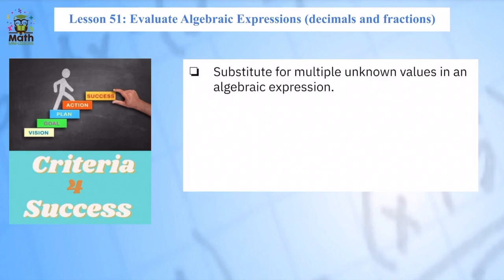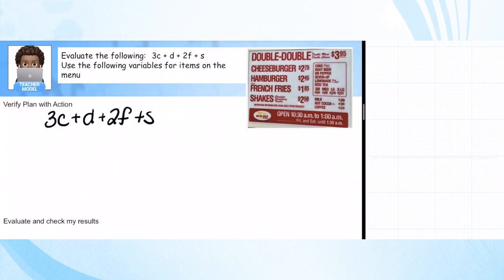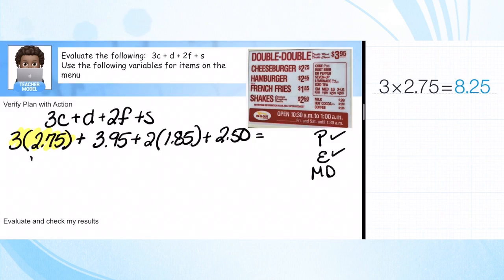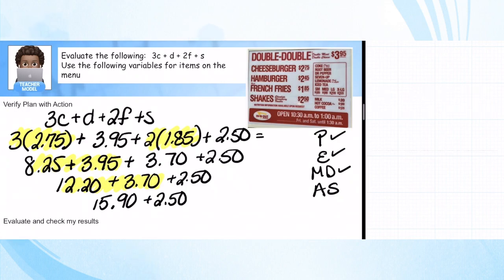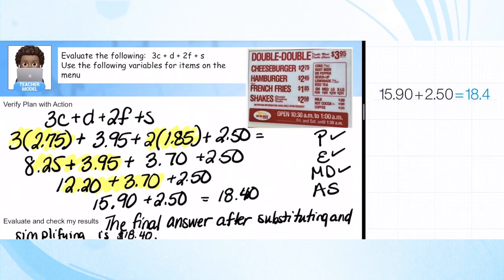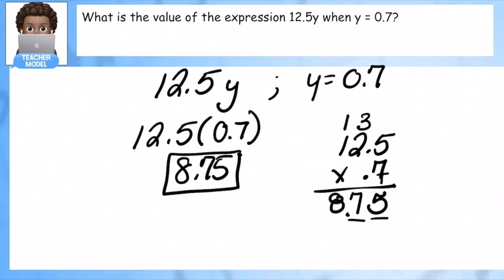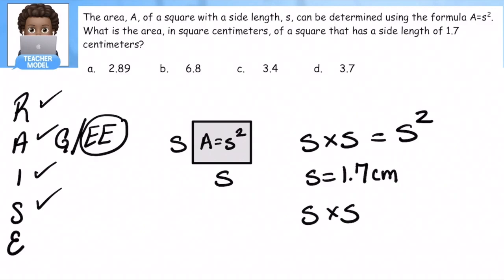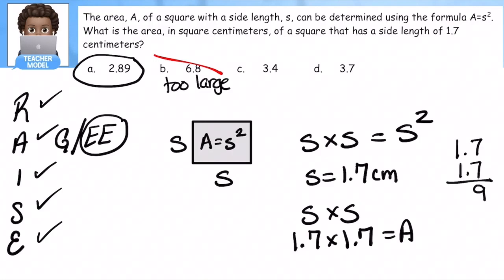Evaluate Expressions with Fractions and Decimals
6th Grade, Lesson 51: How do we substitute to evaluate an expression with fractions and decimals?

You CAN evaluate algebraic expressions with decimals and fractions, including multi-variable algebraic expressions.

1. Successfully substitute for multiple unknown values in an algebraic expression.
2. Recognizing variables with a coefficient represents multiplication.
3. Attend precision when evaluating expressions with multiple operations.